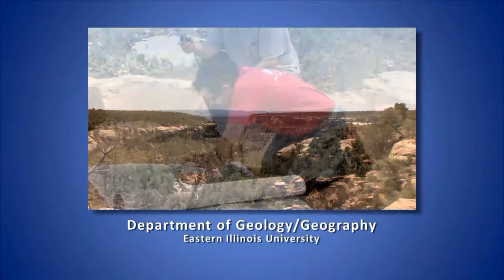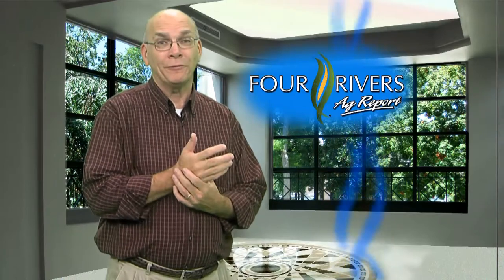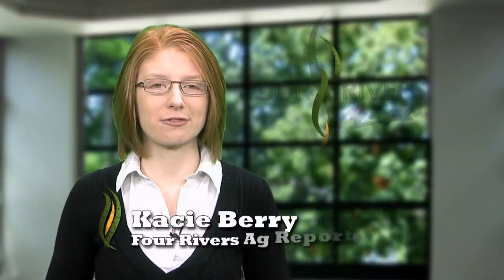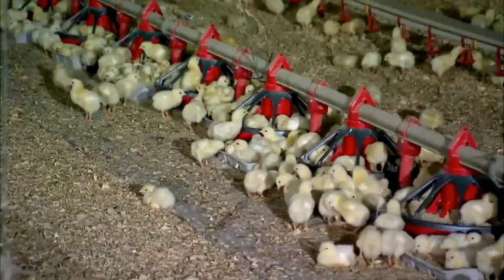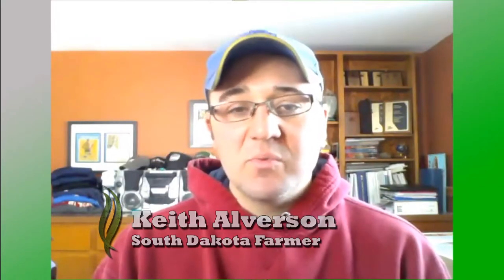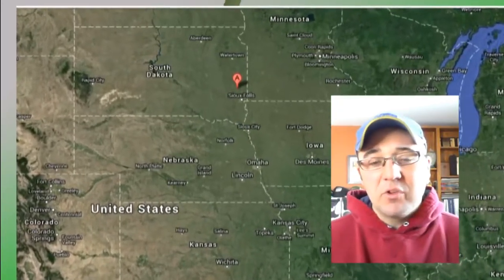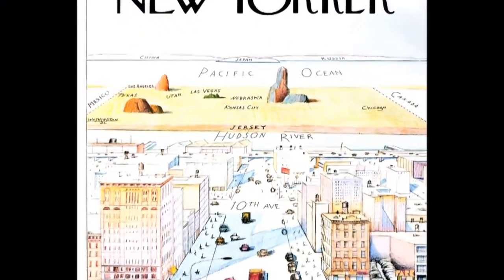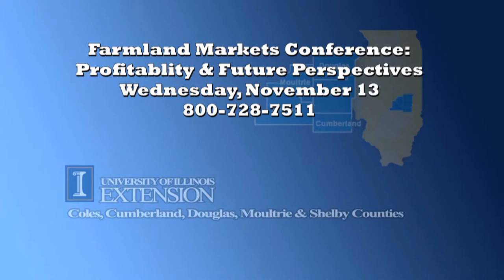Four Rivers Ag Report for November 8th, 2013